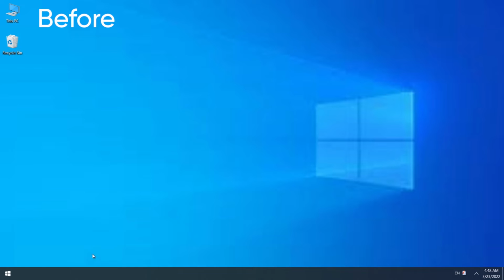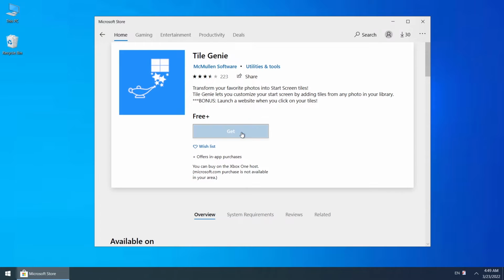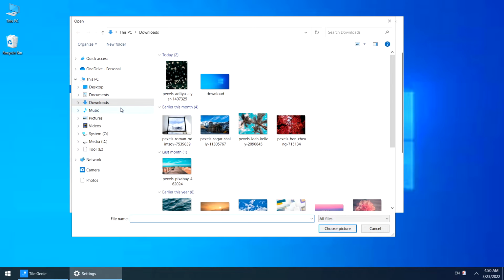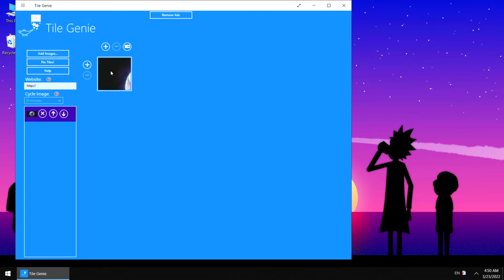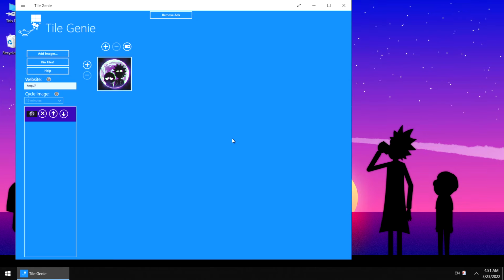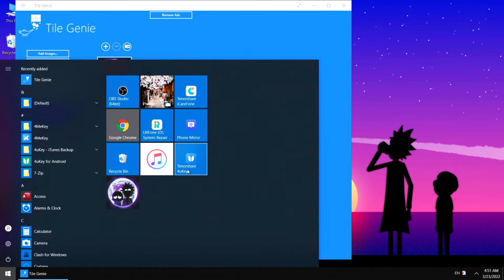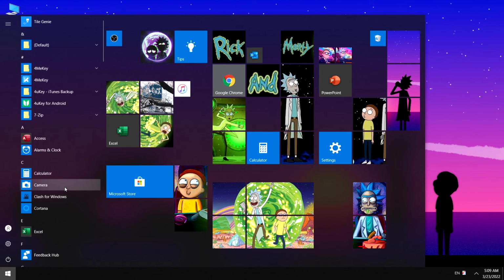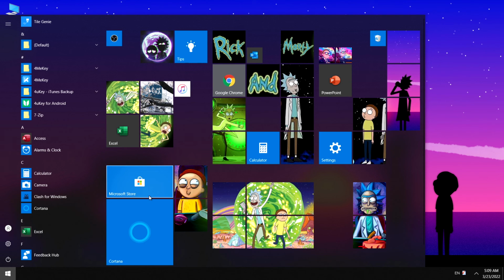PassFab Tips | How to Customize Windows 10 Start Menu | Clean Desktop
Did you put all software shortcuts on desktop? Still using default backgroud? Want to change a Windows 10 modern theme? Check this video, we will show you how to cutomize Windows 10 start menu.

⏰Timestamps:
00:00 Intro
00:18 Download and install Tile Genie (Free)
00:40 Customize Windows 10 background
01:03 Customize tiles Windows 10 with Tile Genie

Social Media